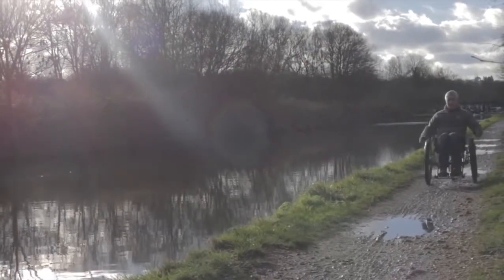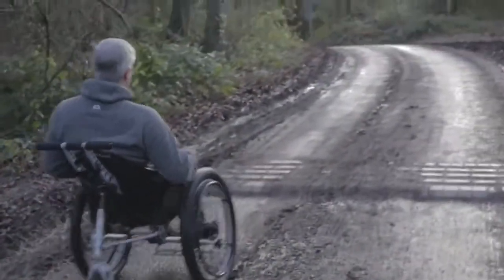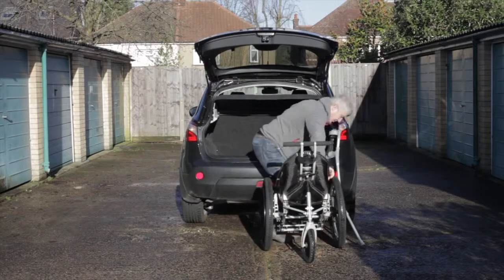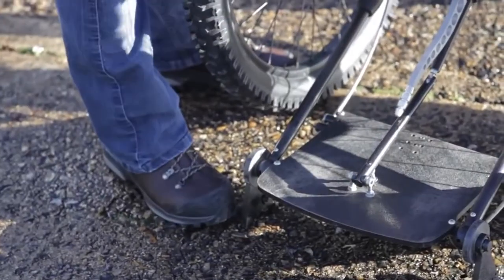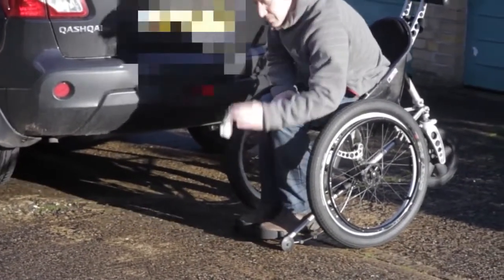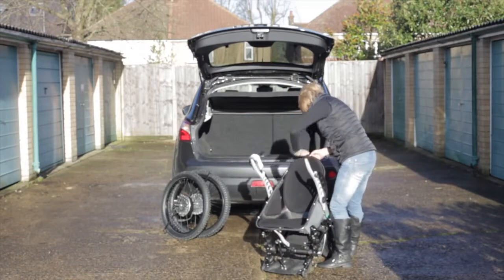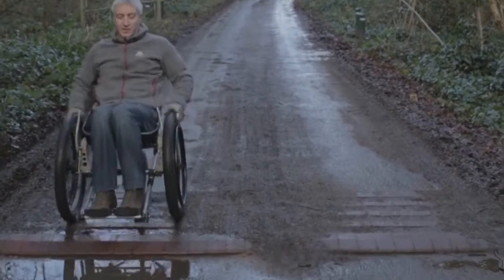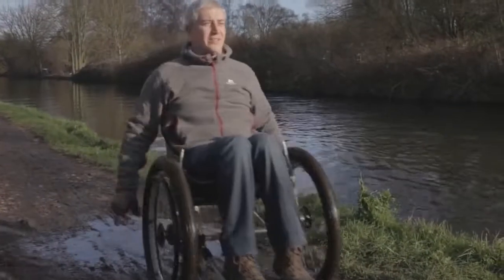Trekinetic Off Road Wheelchair in action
We would also like to thank Beyond the Boundary Wheelchairs.